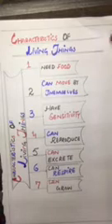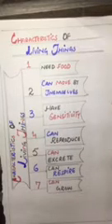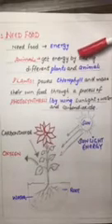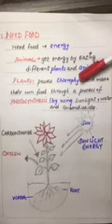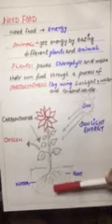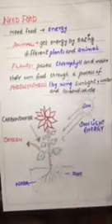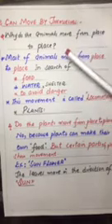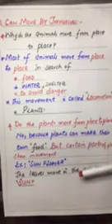Science Unit 4 Lecture # 3